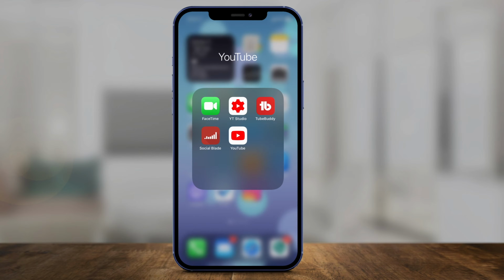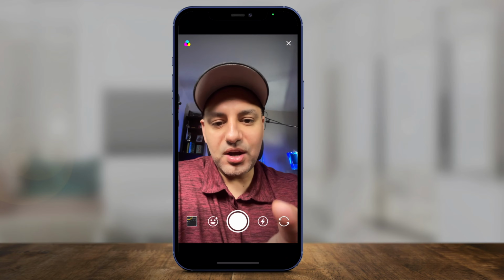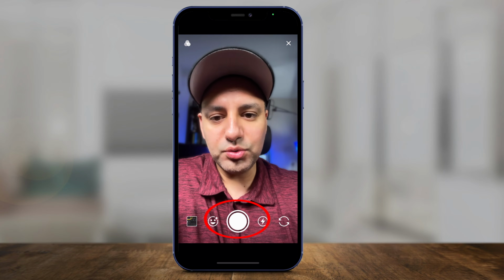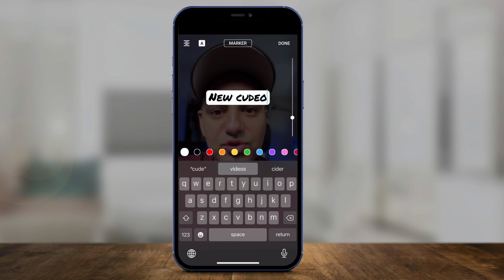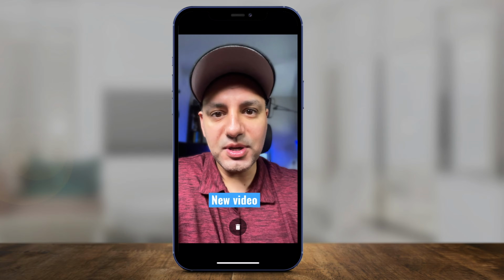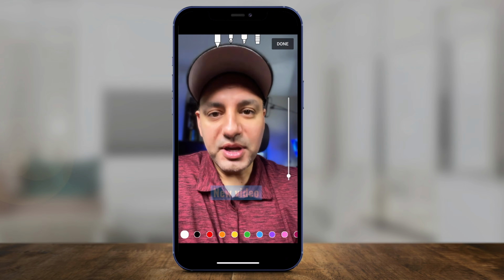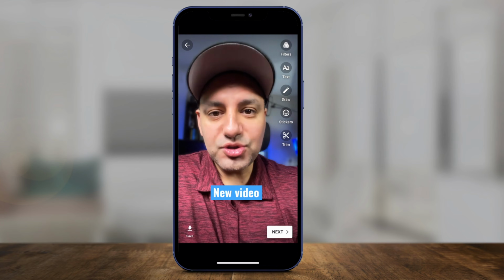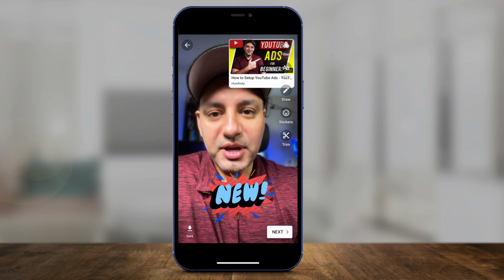How to Use YouTube Stories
YouTube Stories are 0-15 second vertical format videos and a different way to engage your subscribers on YouTube.

If you don't have 10,000 subscribers, watch my video on how to get more subscribers on YouTube.

With YouTube Stories, you can record videos with your phone, add filters, trim the video, add stickers and text, and really get creative with your message.

You can use iPhone or Android phones to create and upload to YouTube Stories.

YouTube Stories are one of the best ways to promote your next video or a way to easily update your subscribers on what you are up to.